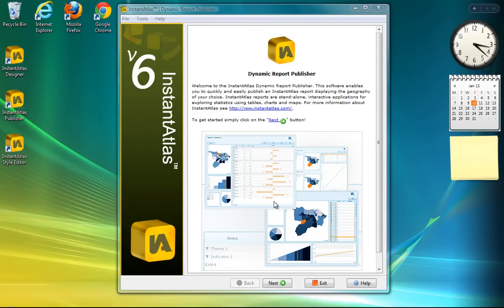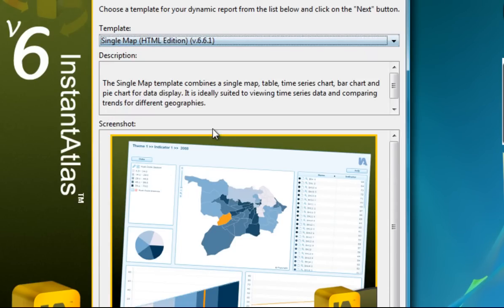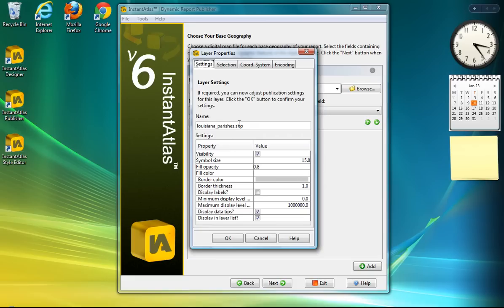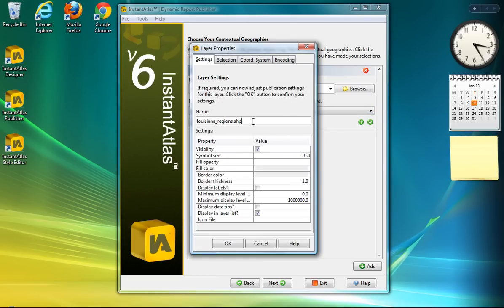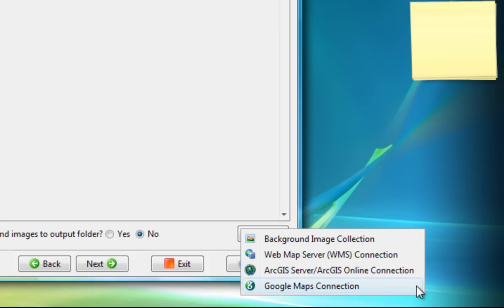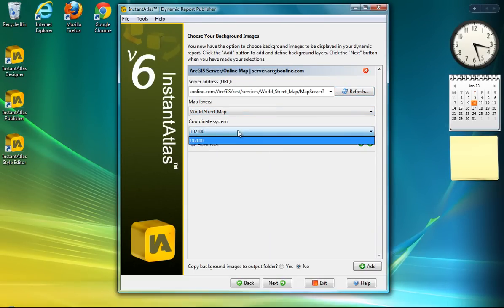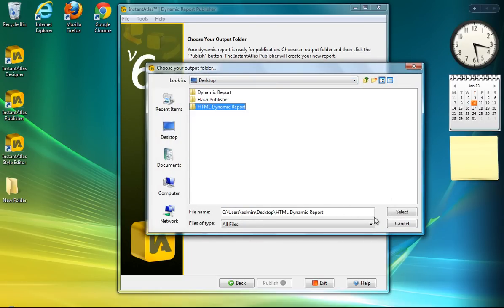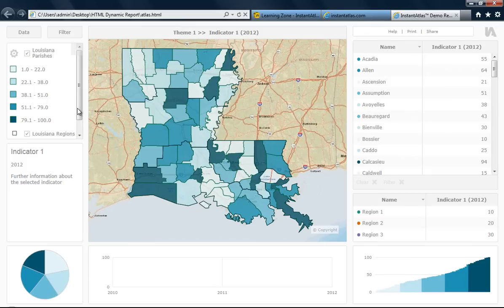Video Tutorial 1b | How to use the IA Publisher with HTML Templates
This video covers the topic of how to use the InstantAtlas Publisher using HTML Templates, presented by Sara Fuller of the UK InstantAtlas Support Team. This video supersedes the 2009 edition of the 'How to use InstantAtlas Publisher' video.

What is the InstantAtlas Publisher?

The Publisher allows you to generate InstantAtlas dynamic reports by picking a template and the geographies of interest.